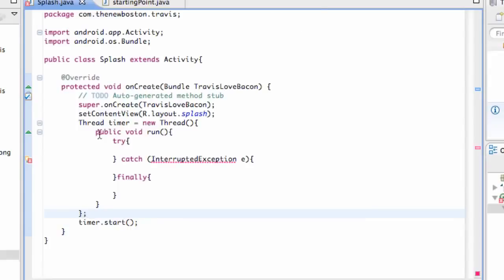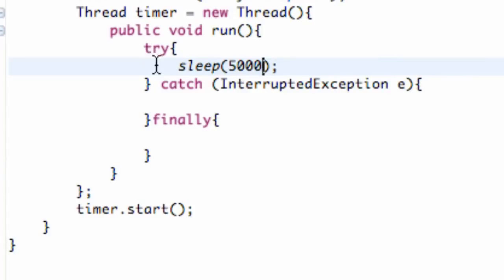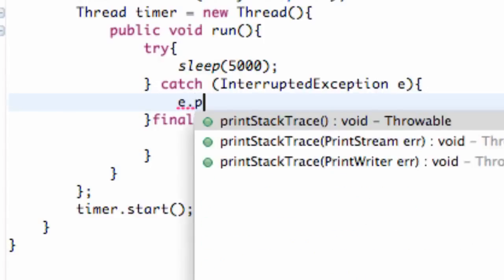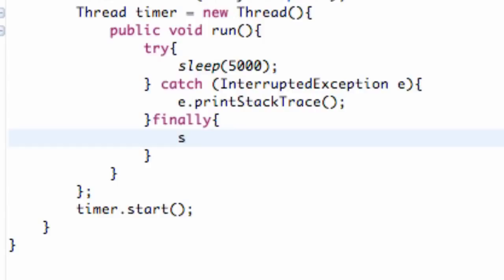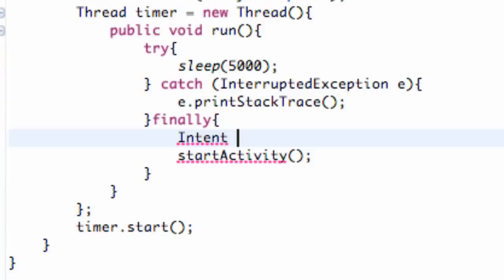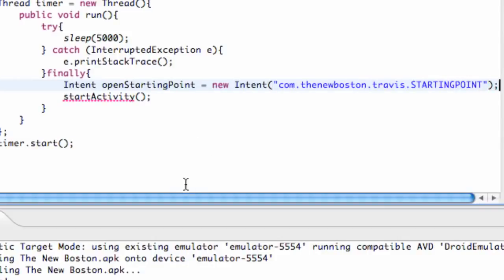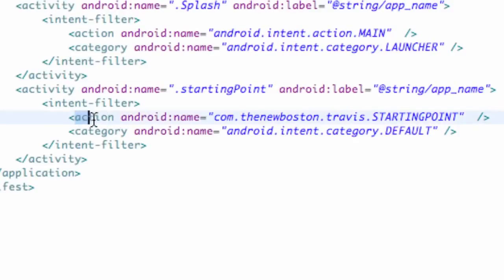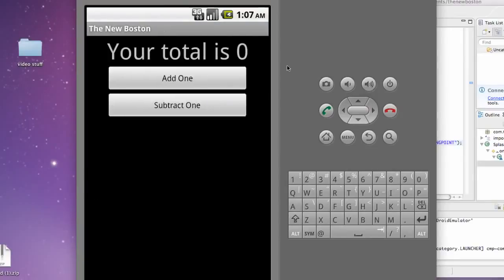Android Application Development Tutorial 15 How to Start a New Activity via Intent